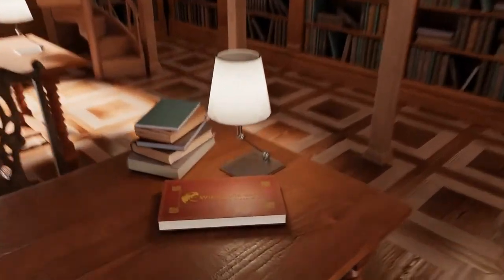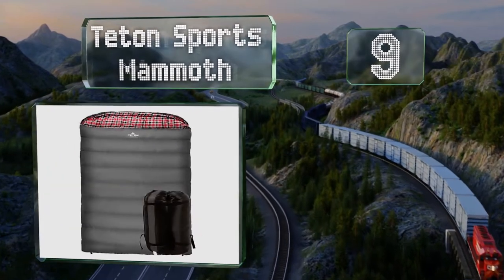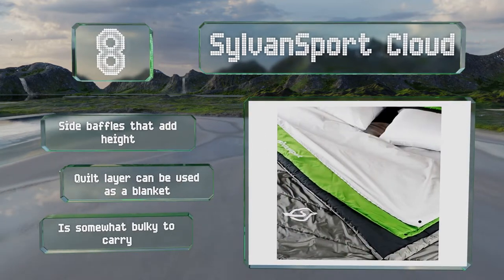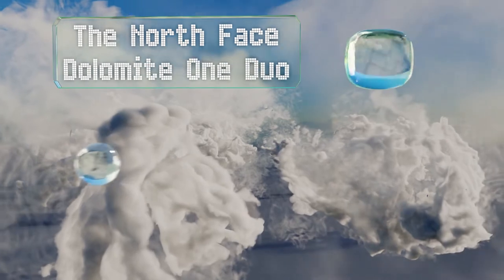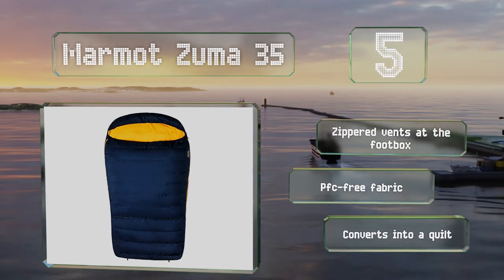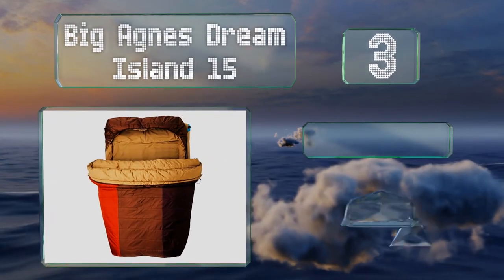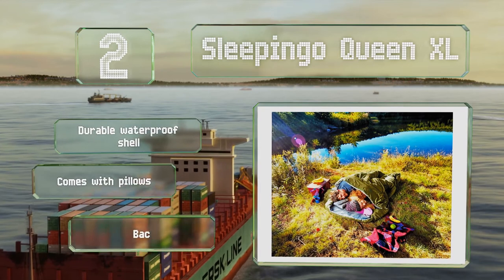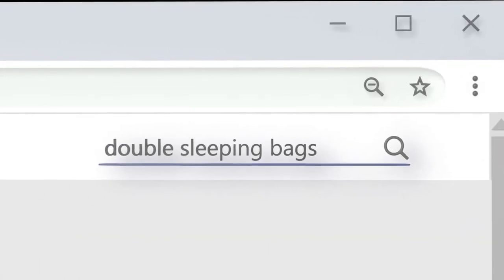10 Best Double Sleeping Bags 2021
Our complete review, including our selection for the year's best double sleeping bag, is exclusively available on Ezvid Wiki.

Double sleeping bags included in this wiki include the sleepingo queen xl, browning camping side-by-side, kelty tru.comfort, big agnes dream island 15, marmot zuma 35, naturehike ultralight, the north face dolomite one duo, sylvansport cloud, teton sports mammoth, and coleman 3-in-1.